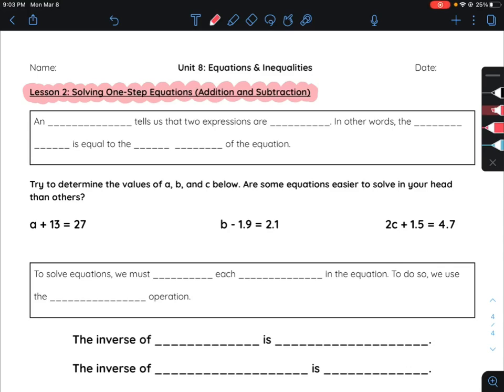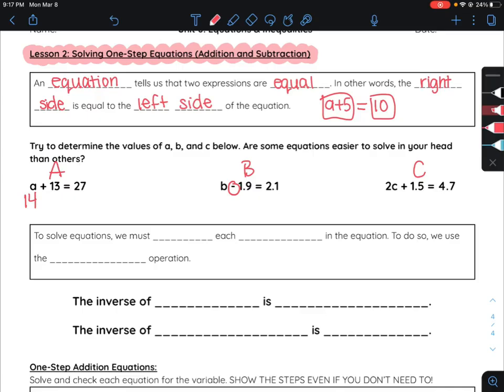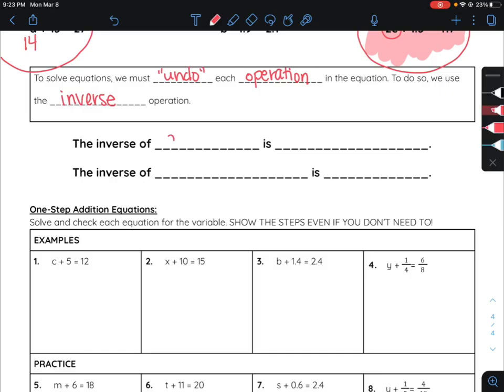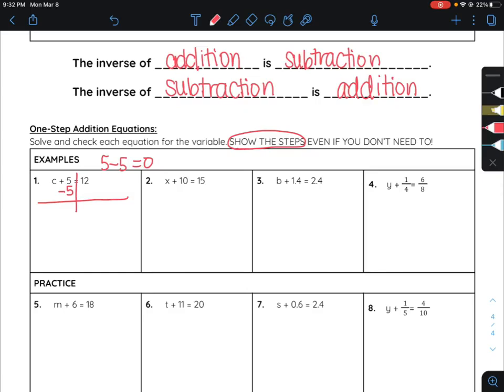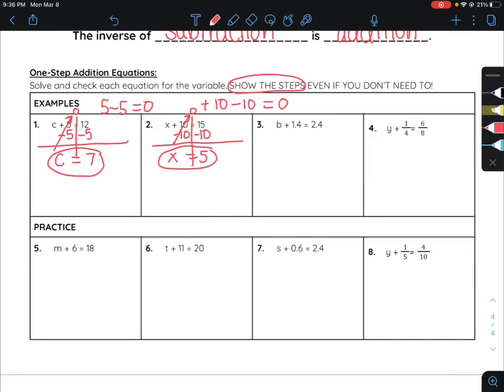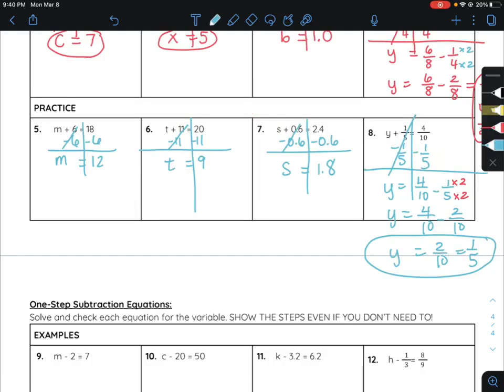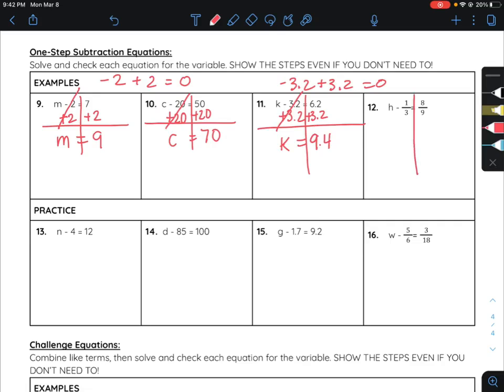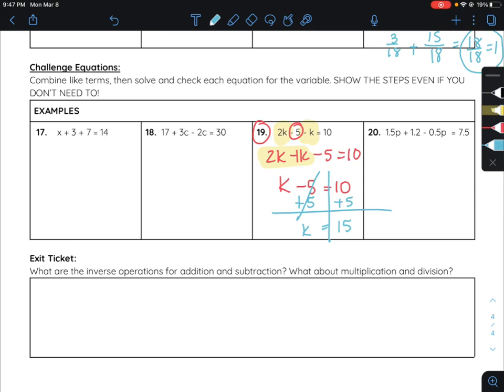6th Grade EngageNY Math - Unit 8 Lesson 2 Solving one step equations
6th Grade EngageNY Math - Unit 8 Lesson 2 Solving one step equations